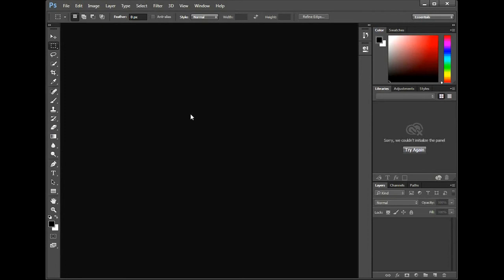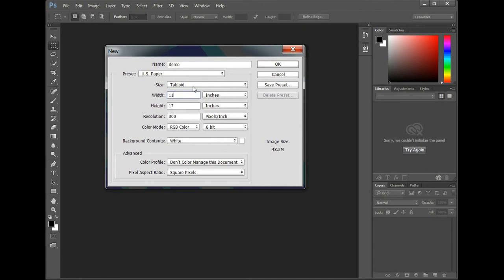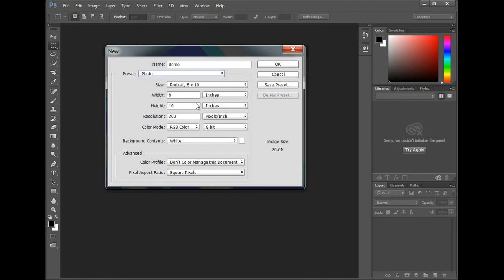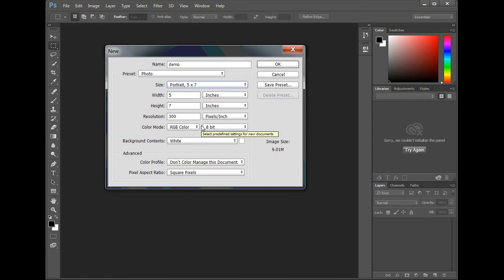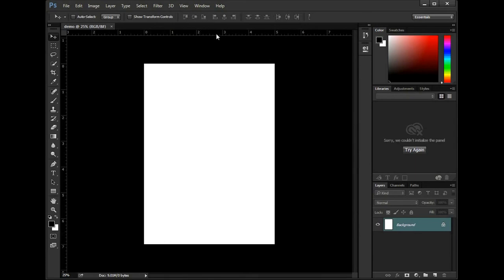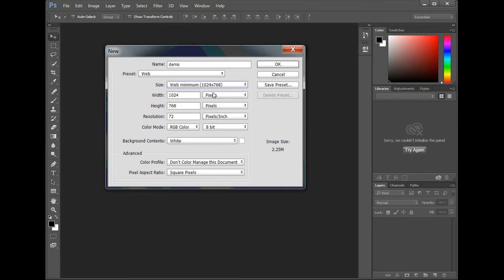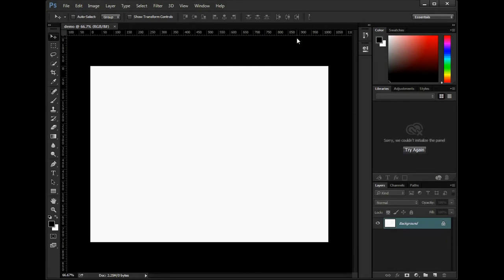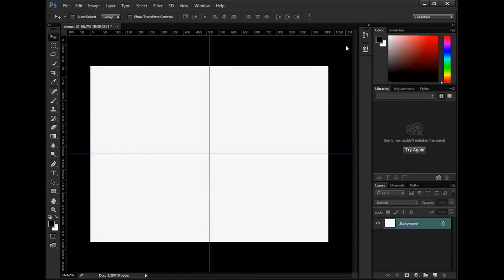drock photoshop tips for beginners: rulers, guides, new image presets, print vs web resolution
A very brief overview of the new image dialog box with its drop down menus and preset lists, a look at rulers and guides and how to change the ruler from inches to pixels and how to place vertical and horizontal guides at the center of a document, how to change the color of the guides, and, of course, print vs web resolution in the new document dialog box present dropdown menu.